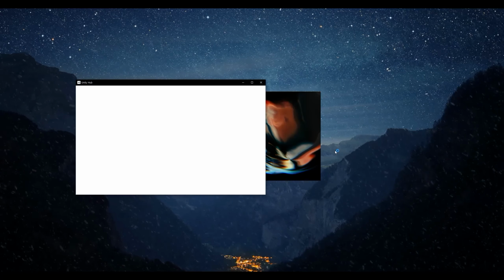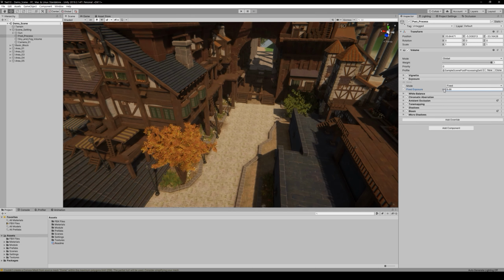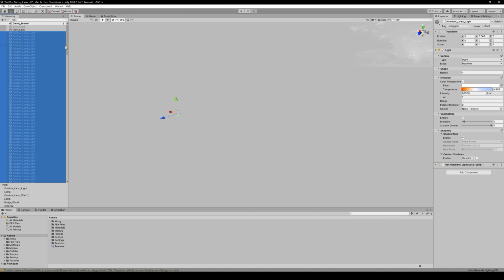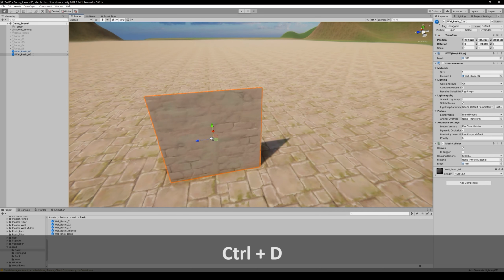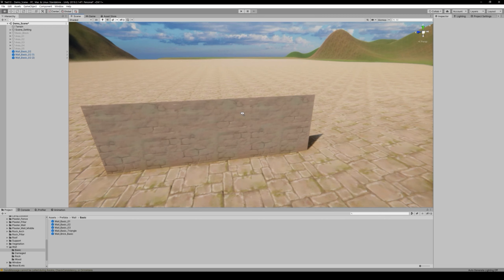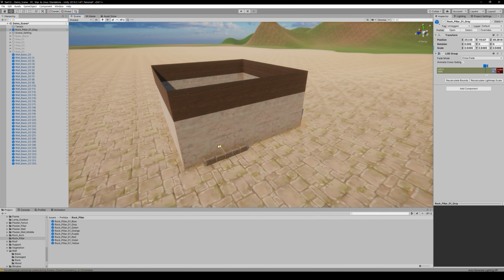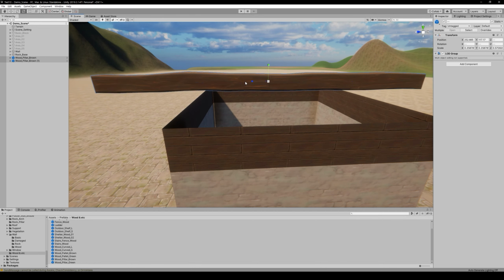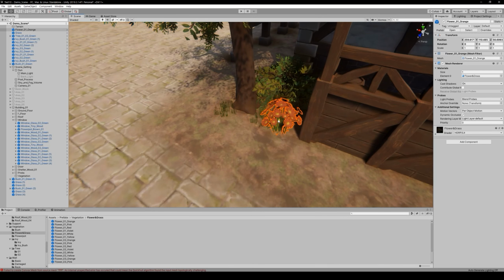Stylized Fantasy City - Exterior Modular for Unity (Explanation)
※ Support URP now!

Follow GYPStudios for the news, teaser videos, tutorials and supports

Stylized Fantasy City - Exterior Modular is made for Unity3D HDRP(High Definition Render Pipeline) Project.

It allows you to create a medieval & Rome style fantasy town. Most of all assets have 2 LOD(level of detail). Focusing on the high detailed and fine art style, highly inspired by Ghibli Studio.

More than 1300 high-quality assets(include 5-8 different colours each).

▶ Assets ◀
- Aqueducts
- Outdoor Lamps
- Awnings
- Domes
- Plaster Fences, Pillars, Walls
- Arch
- Bricks
- Walls
- Roofs
- Windows
- Doors
- Fences
- Bridge
- Chimneys
- Vegetations(Flowers, Grasses, Trees, Ivys, Flowerpots, Bushs)

▶ Modules ◀
Basic Blocks x7
Completed Buildings x22
Special Buildings x4
Building Levels x12
Entrances x9

※ Please check that this package Does not have a skybox. You can buy AllSky - 200+ Sky / Skybox Set shown video and screenshot from the unity asset store.

※  Music used
From Past to Present - The Elder Scrolls V